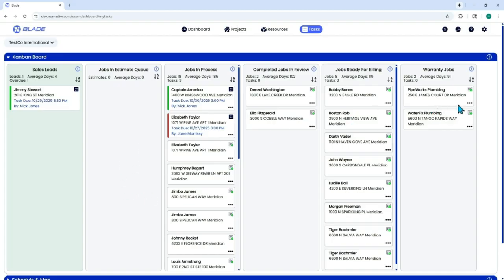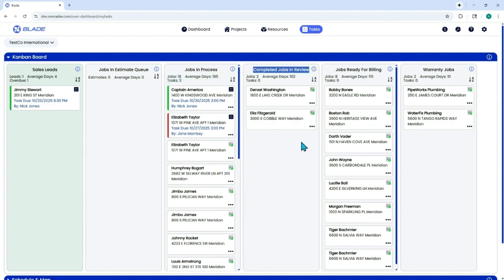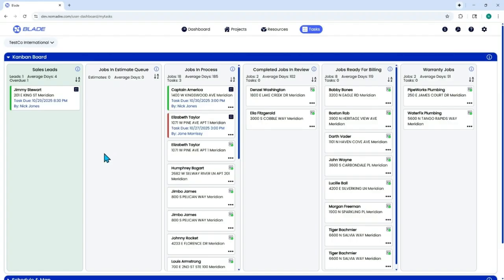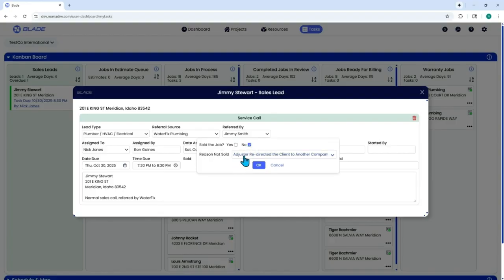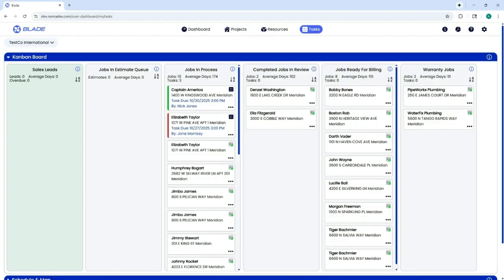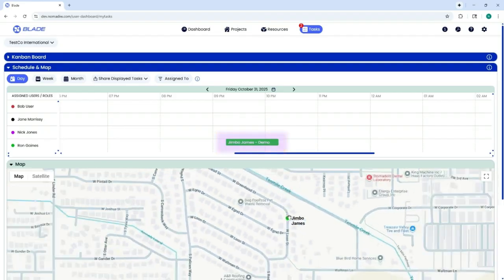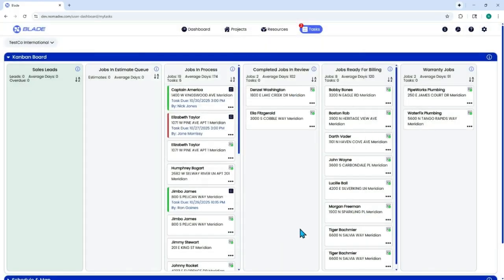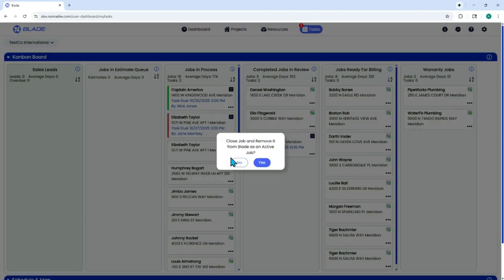Nomad Blade Kanban board Disaster restoration software for water damage mitigation & more!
Complete software for disaster restoration companies.  This video is a help guide for the blade desktop Kanban Board.